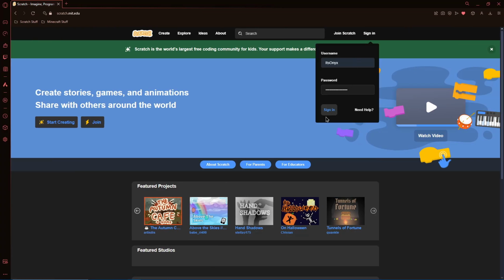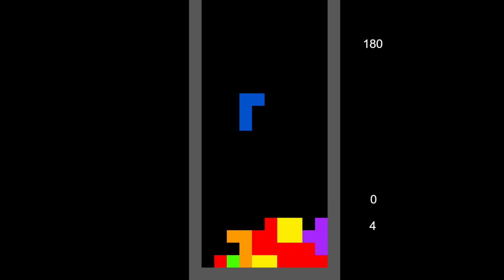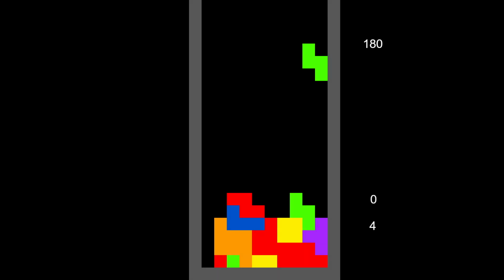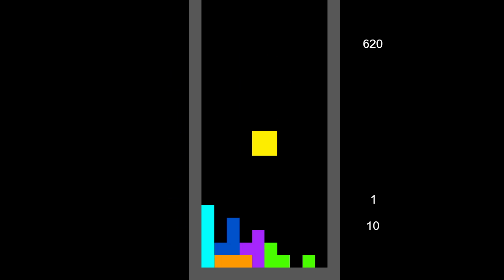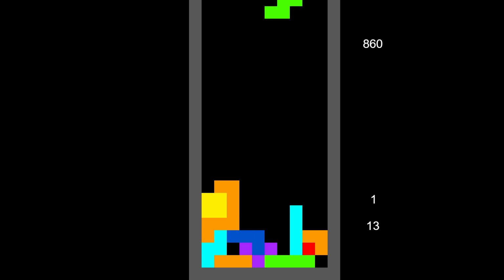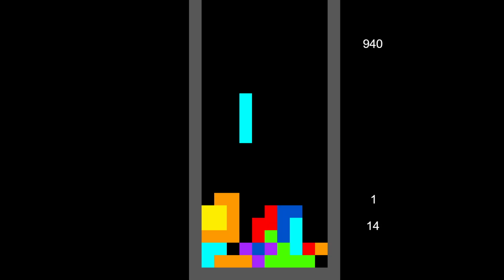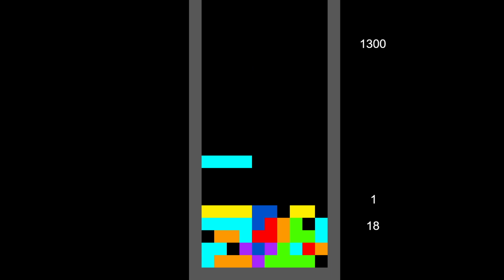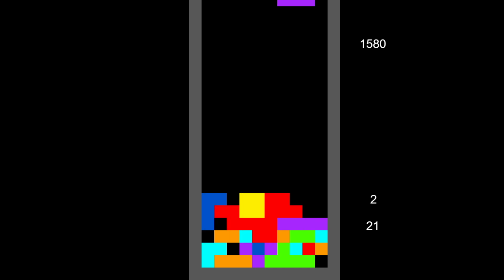How I Made Tetris on Scratch in ONE DAY!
Someone at school said that I couldn't make Tetris on Scratch; so, to prove them wrong, I decided to make Tetris in just one day. Here's how I did it.